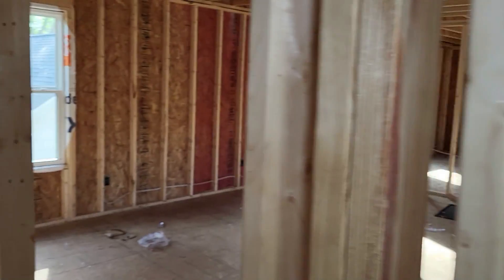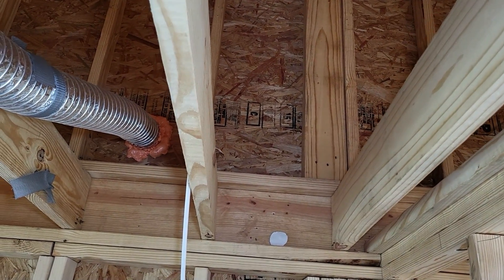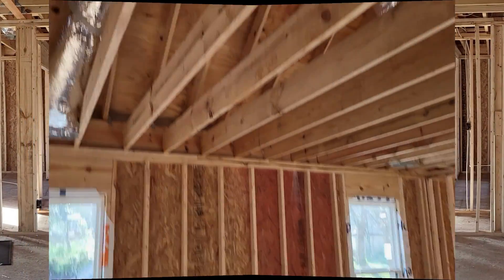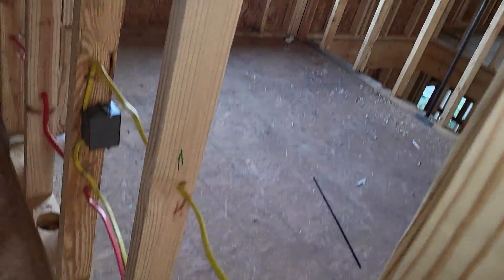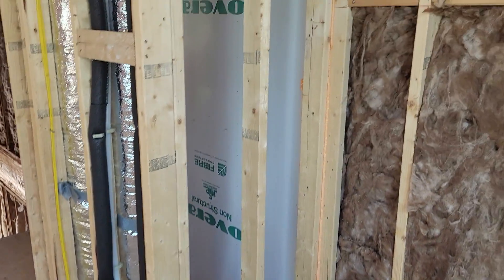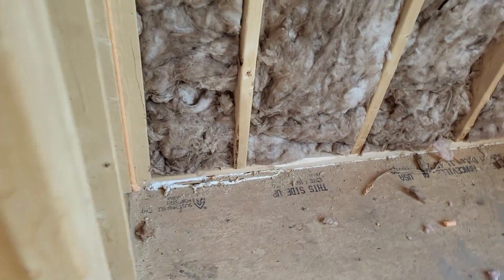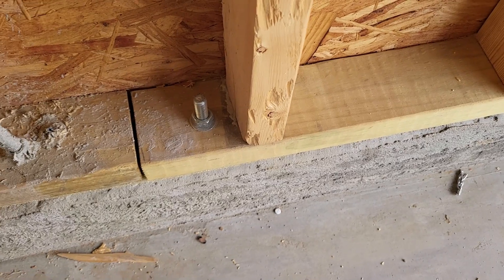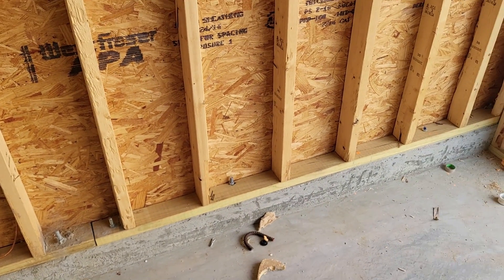Top (5) Structurally Important Residential Framing Inspection Checklist Items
These are my top (5) framing rough inspection checklist items. You are welcome to include your top (5) in the comments. All based on the 2018 IRC or manufacturer's installation instructions